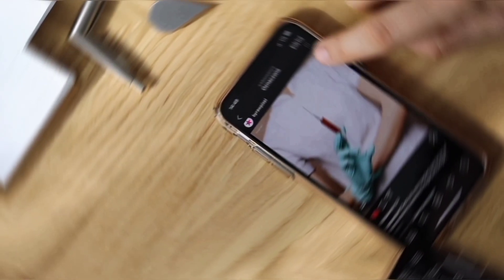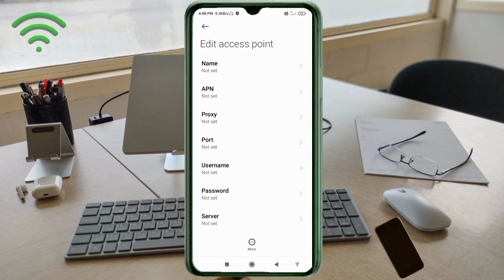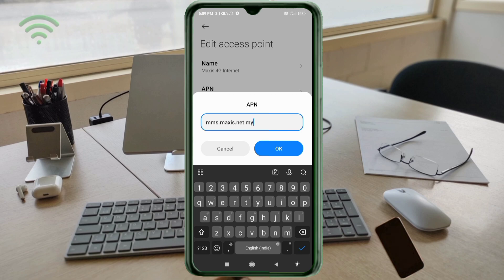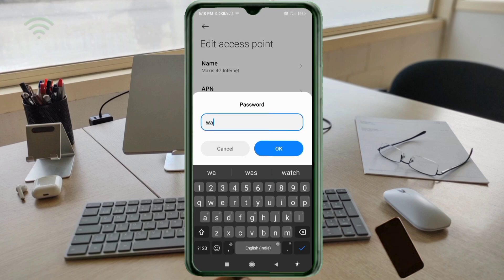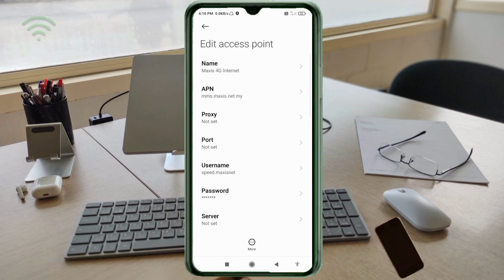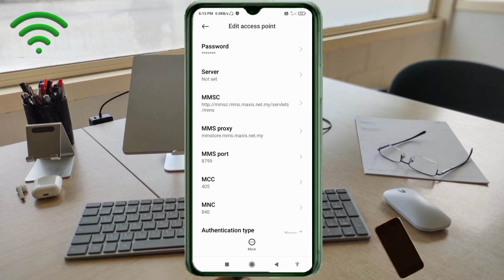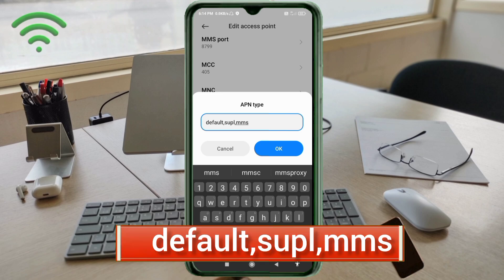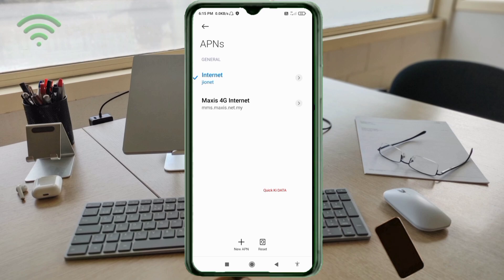Maxis Access Point Name APN Settings for Android 4G LTE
Hello Friends,
 ▶Android User's.
▶APN Settings for Android
1.▶Tap the [Settings] icon in the app list screen.
2.▶Tap [More...] from [WIRELESS & NETWORKS], and then tap [Mobile networks].
3.▶Tap [Access Point Names].
4.▶From the menu button, tap [Save]. Return to APN list screen and tap the created APN radio button. The setting is now complete.

Airtel
globe telecom
jio true 5g
vi & Vodafone
apn for gaming
dito telecom